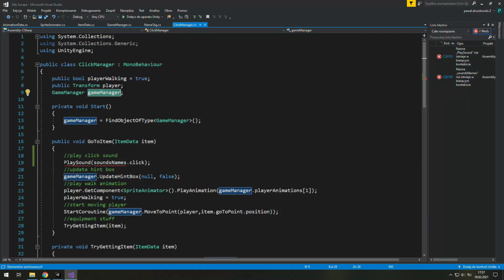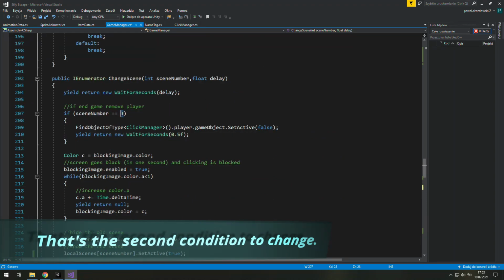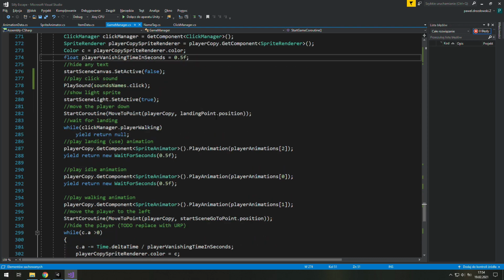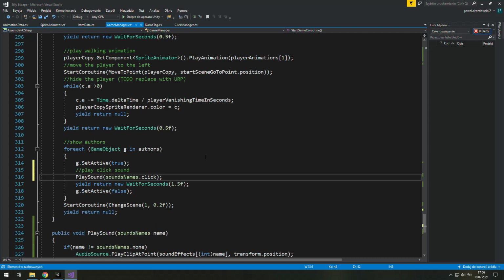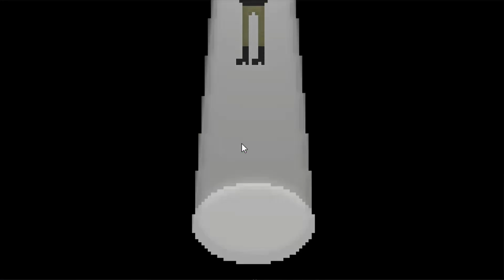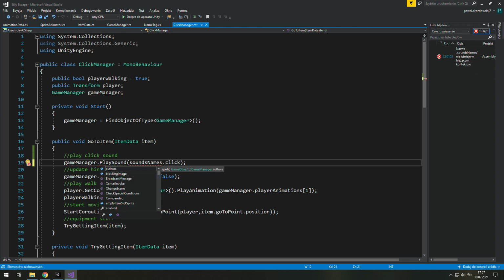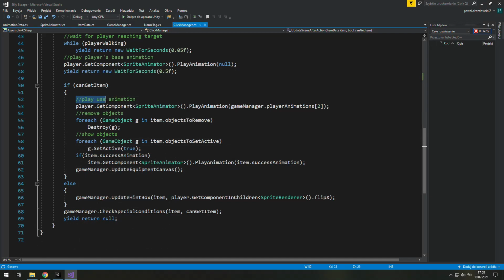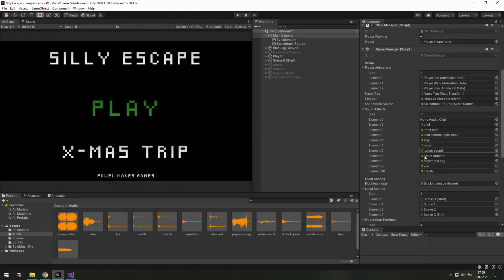Juicy Game with More Sound Effects - Point & Click Unity Tutorial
Take your time and trigger some SFXs in game's code. Most of the job was done in the previous video so this one is tiny. Have fun!

⏲TIMESTAMPS
0:00 Introduction
0:05 Small change
0:35 Adding sounds
3:05 What’s next

🎬Outro
ProductionCrate